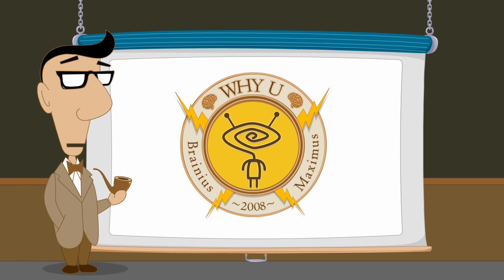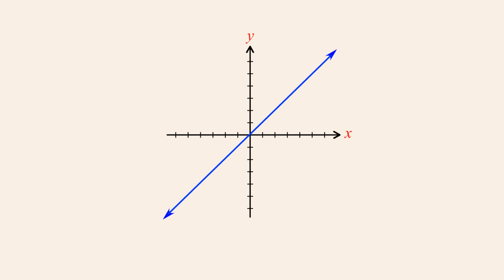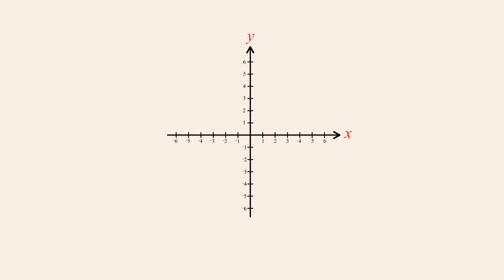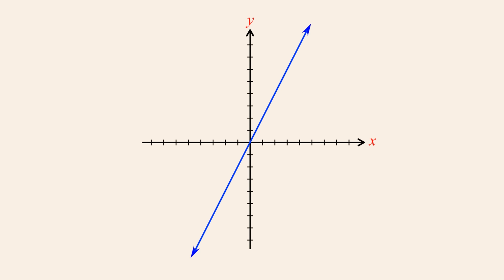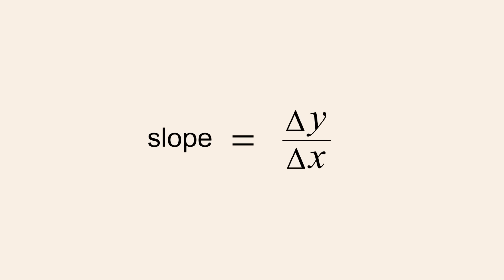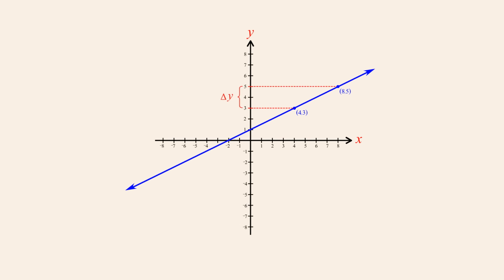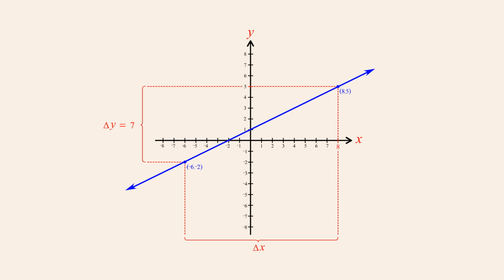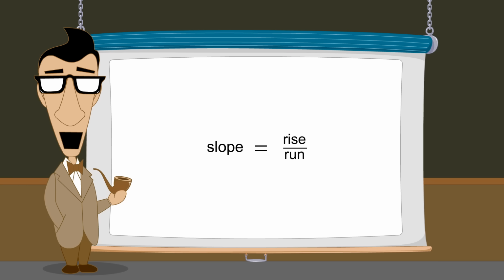Algebra 21 - Slope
"Slope" is a fundamental concept in mathematics. Slope is often defined as "the rise over the run" ... but why?